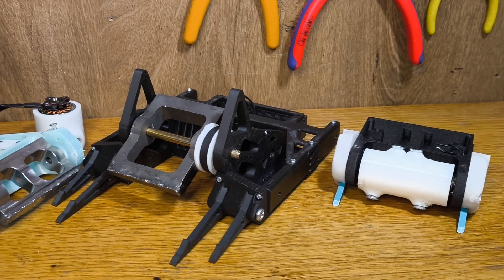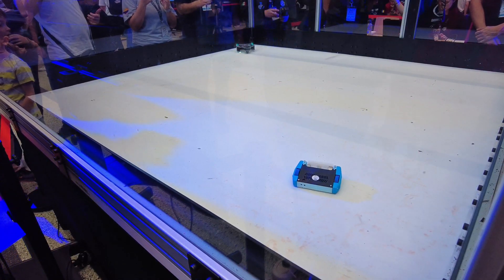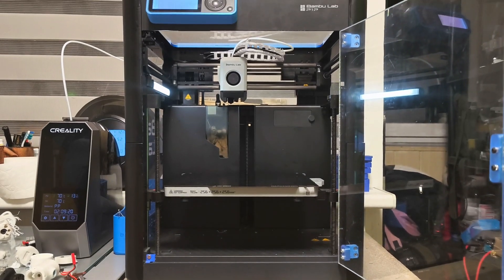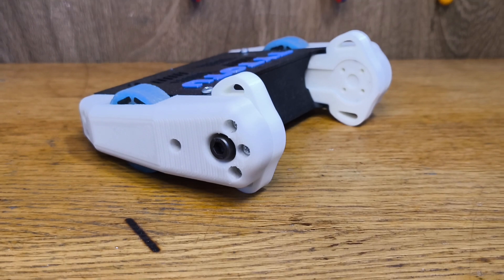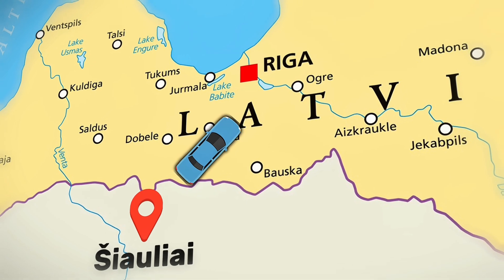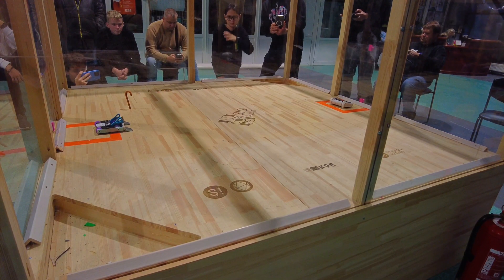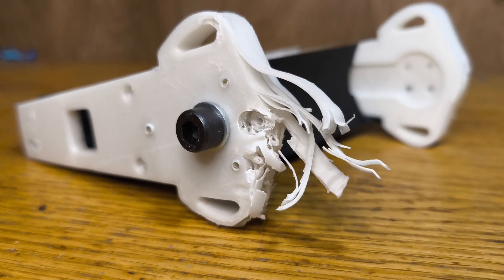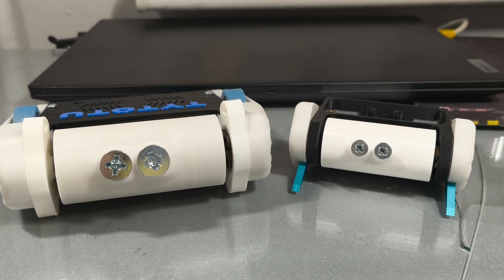Building a Combat Robot In a Week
If you have any questions about The Sun City competition ask me here✉️

How long does it take to build a 1lb combat robot? From challenges in 3D printing to intense battles, including a showdown with Nyx, this video showcases the highs and lows of robot combat. Plus, get a sneak peek at the upcoming Sun City Robot Battle 2025. Would you be interested in a Tytotu kit?